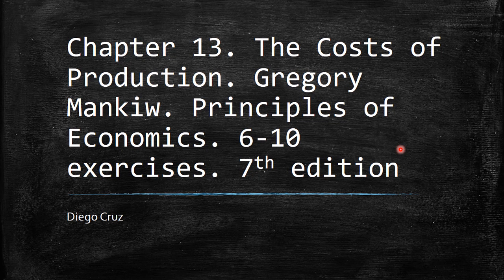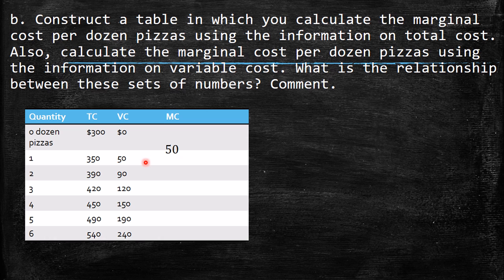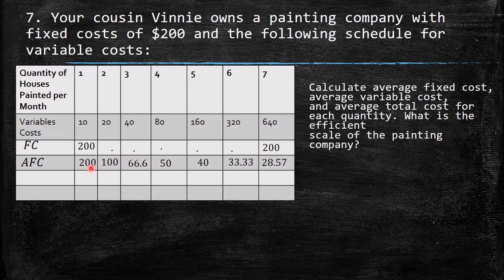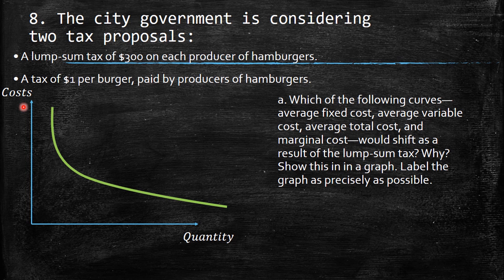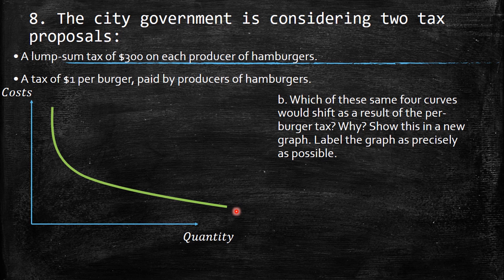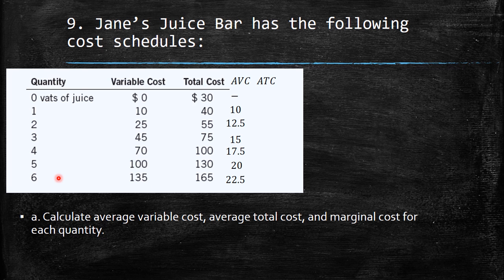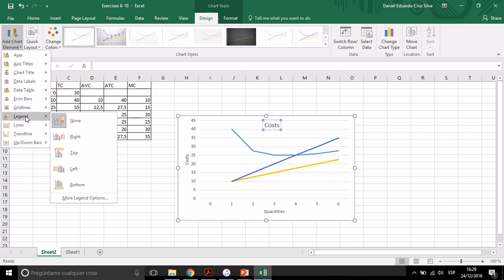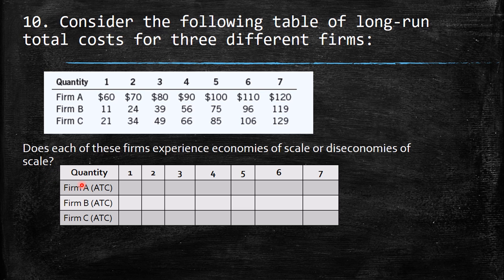Chapter 13. The Costs of Production. Gregory Mankiw. Exercises 6-10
Chapter 13. The Costs of Production. Gregory Mankiw. Principles of Economics. 6-10 exercises. 7th edition
6. Consider the following cost information for a pizzeria:
b. Construct a table in which you calculate the marginal cost per dozen pizzas using the information on total cost. Also, calculate the marginal cost per dozen pizzas using the information on variable cost. What is the relationship between these sets of numbers? Comment.
7. Your cousin Vinnie owns a painting company with fixed costs of $200 and the following schedule for variable costs:
Calculate average fixed cost, average variable cost,
and average total cost for each quantity. What is the
efficient
scale of the painting company?
8. The city government is considering two tax proposals:
a. Which of the following curves—average fixed cost, average variable cost, average total cost, and marginal cost—would shift as a result of the lump-sum tax? Why? Show this in in a graph. Label the graph as precisely as possible.
b. Which of these same four curves would shift as a result of the per-burger tax? Why? Show this in a new graph. Label the graph as precisely as possible.
9. Jane’s Juice Bar has the following cost schedules:
a. Calculate average variable cost, average total cost, and marginal cost for each quantity.
b. Graph all three curves. What is the relationship between the marginal-cost curve and the average total-cost curve? Between the marginal-cost curve and the average-variable-cost curve? Explain.
10. Consider the following table of long-run total costs for three different firms:
Does each of these firms experience economies of scale or diseconomies of scale?